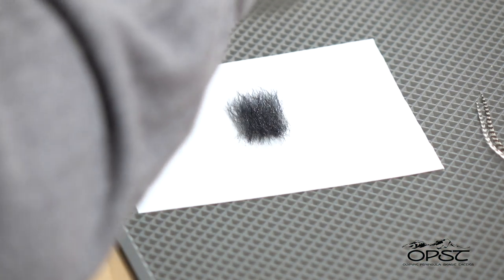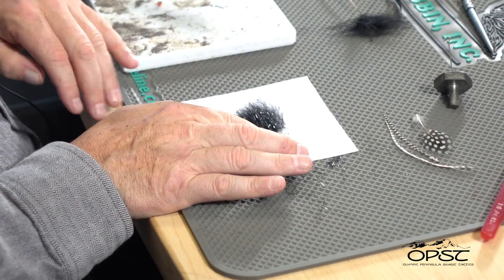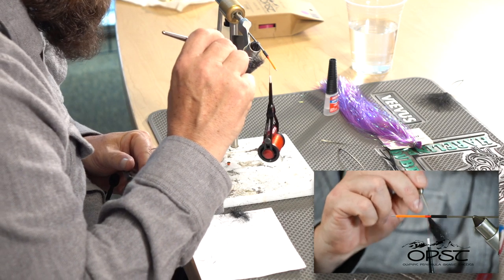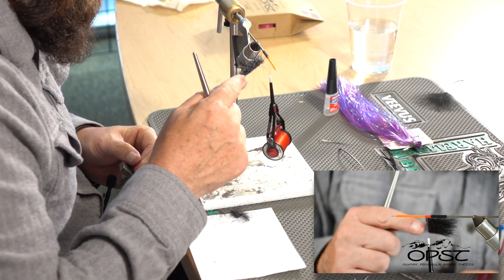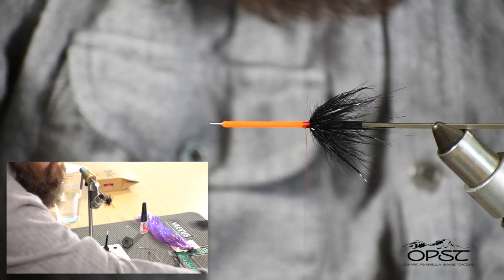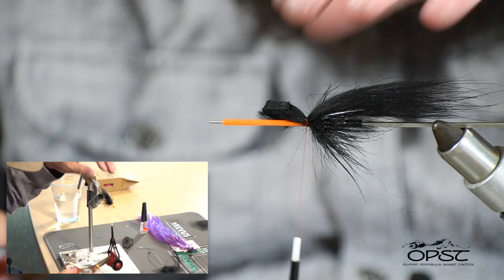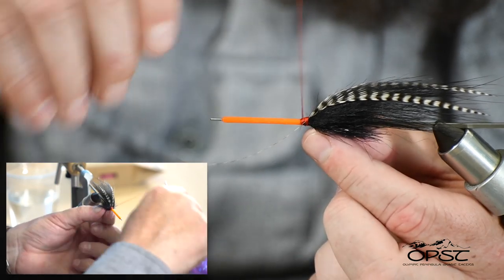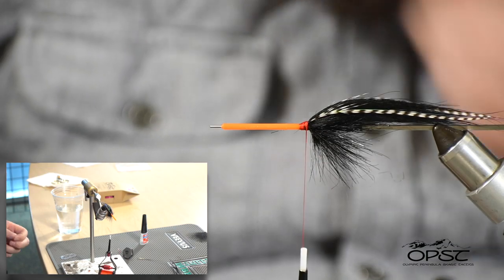Wicket’s Chingaso Fly Video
In this instalment of Tying with Wicket, James shows us a quick little fly he ties when there’s boxes to fill and you don’t have months to get them dialed in.  The Chingaso is an obvious variant of the Temple Dog tube-style flies tied in the Scandinavian style, simplified down a touch.  This makes them quick to tie, and you can use make any size, weight or color combo you desire for your needs.  This fly platform has a ton of movement in the water, and has accounted for more than a few of James’ steelhead, in both summer and winter tied in various colors and size configurations.  In this video he shows us a black variation tied for early summer fish that has found success on the various Willamette Valley and southern Oregon steelhead fisheries he frequents.  Give this fly a try on either a tube or a shank while you’re cooped up and be fully prepped for hitting the water when this is all over!